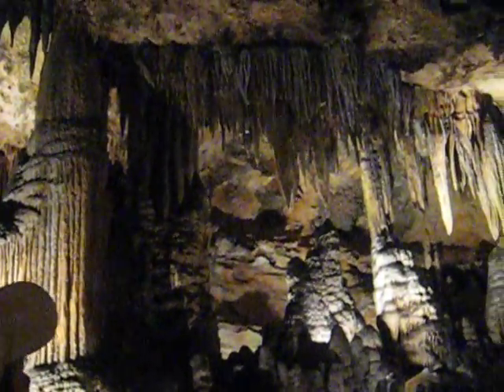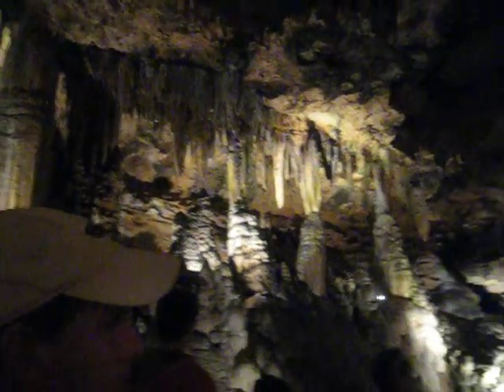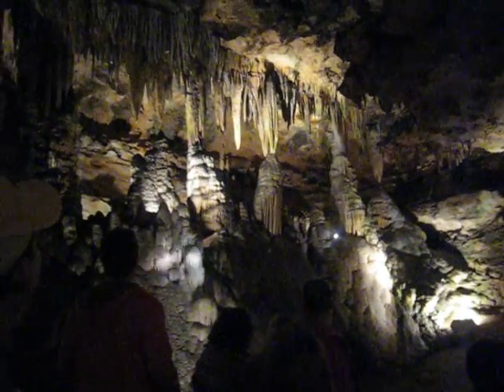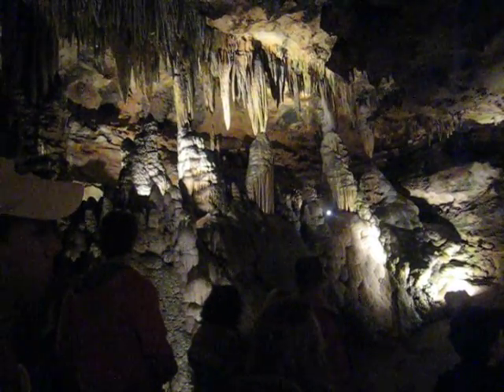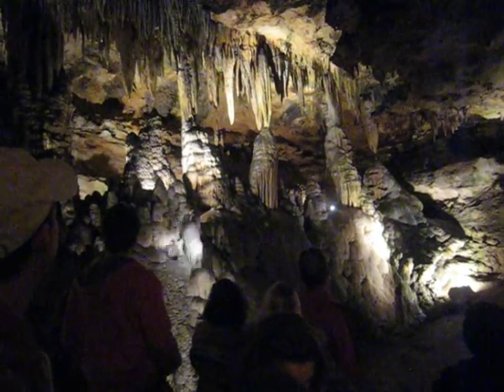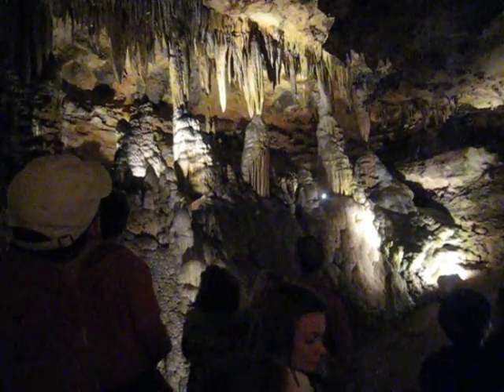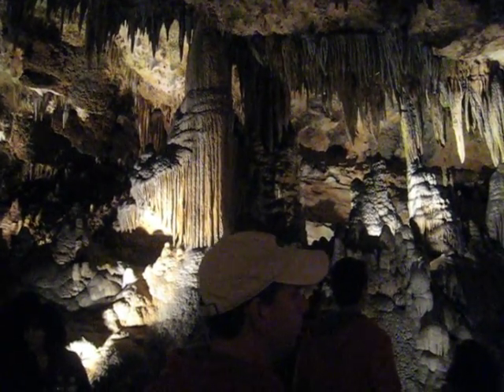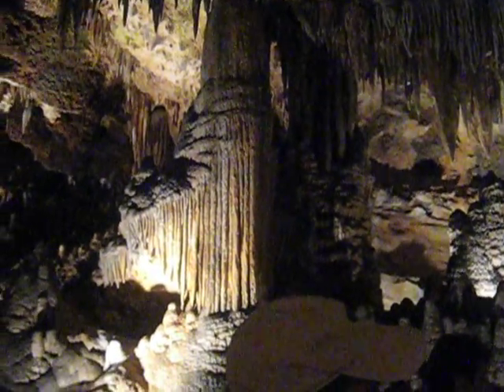Luray Cavern - Formation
Formation of stalactites and stalagmites